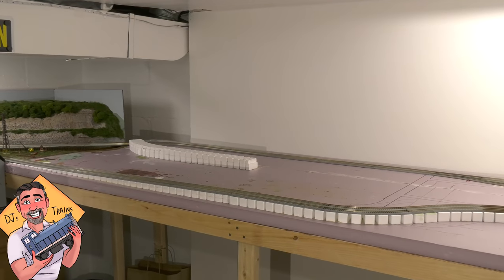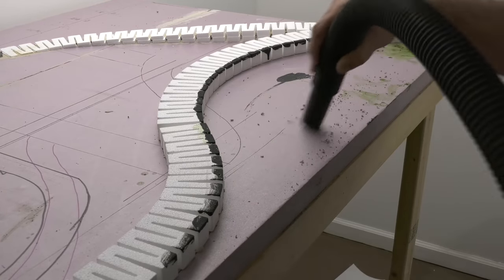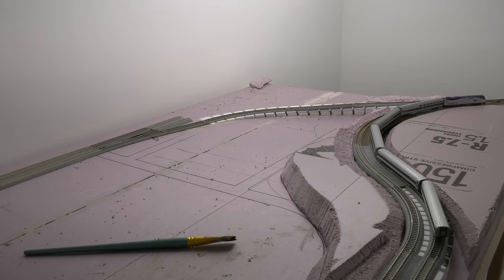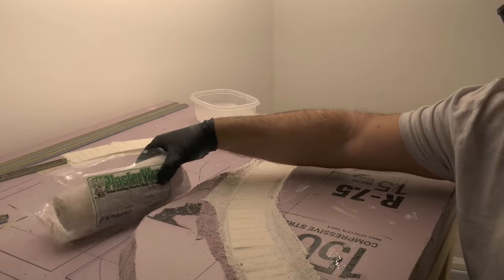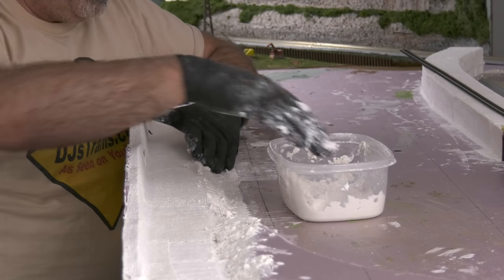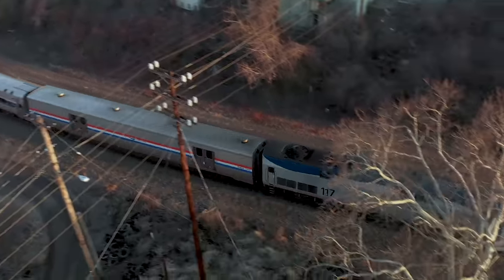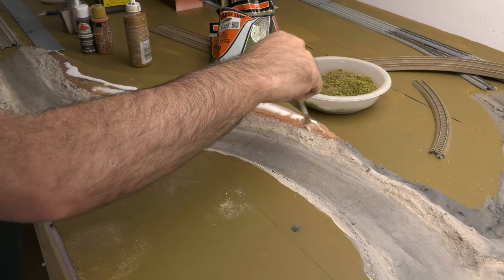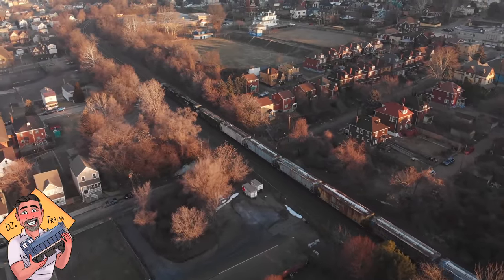MODEL RAILROAD SCENERY MADE EASY. Feeling Stuck? This will HELP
ABOUT THIS VIDEO: This video covers info about: Model Railroad Scenery.  How to make great scenery when you feel stuck.

Plaster cloth